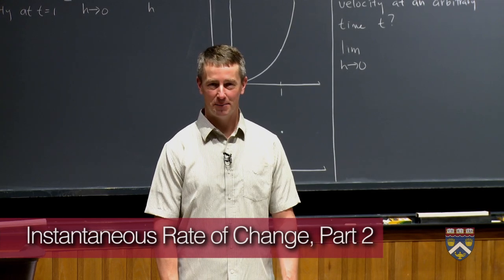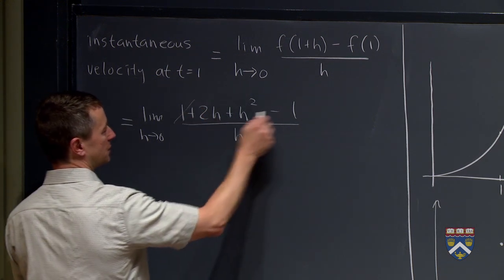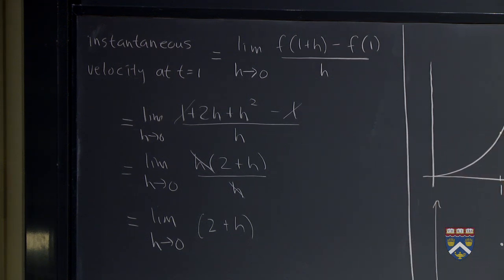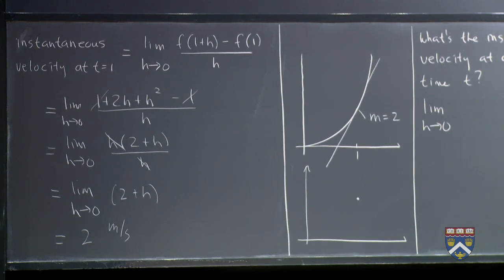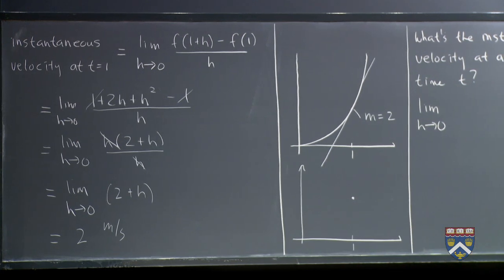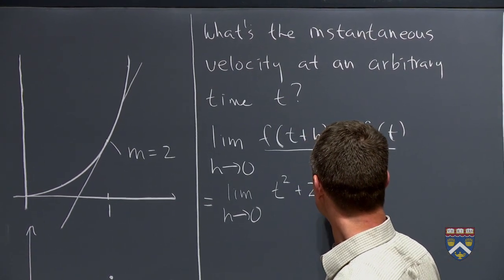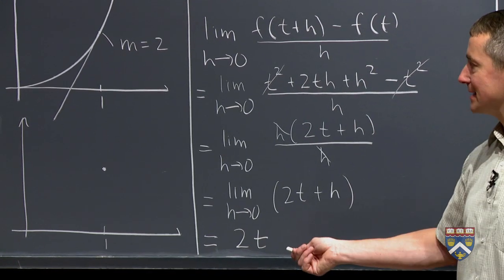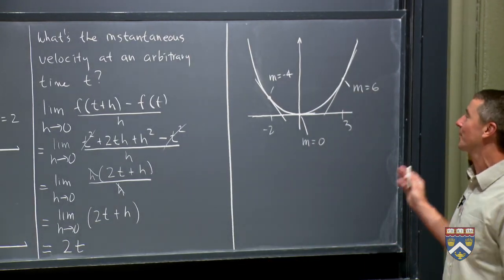MATH 15 SP16 10436 W3 P3 MM